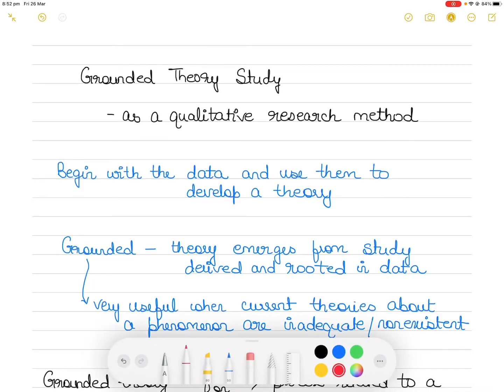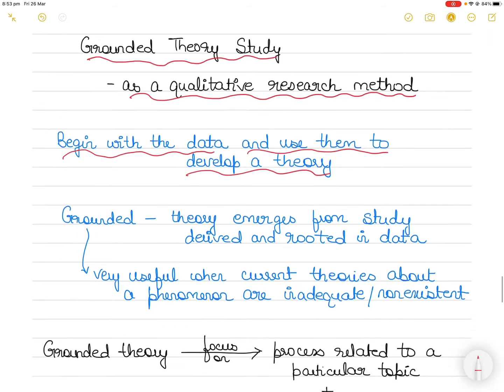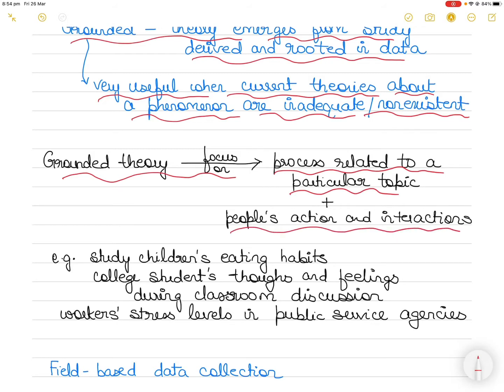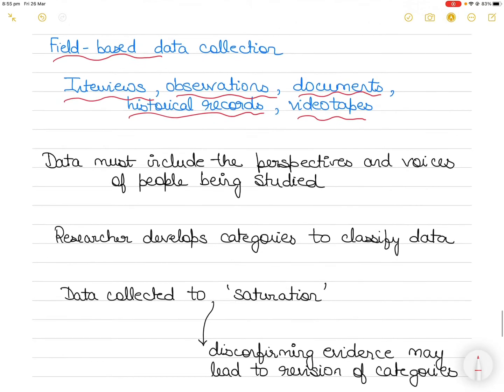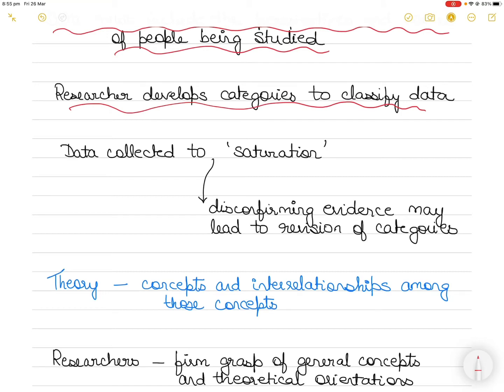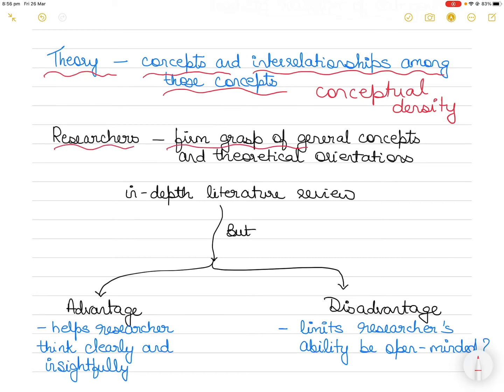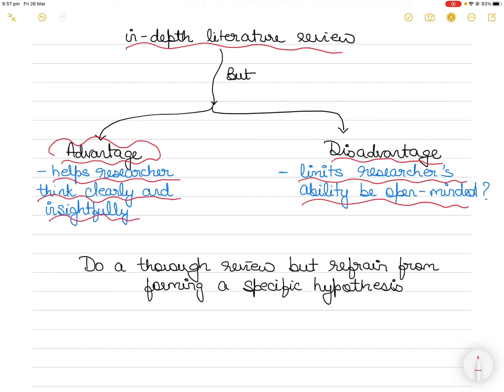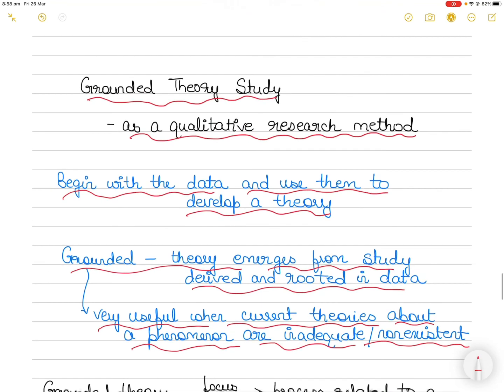Using grounded theory as a qualitative research method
In this video, I explain the Grounded theory study as a Qualitative Research Method. In doing so, I answer the following:
What is a Grounded theory study?
What does it entail?
When should researchers use it?
How is data collected and analyzed?
Advantages and disadvantages of the method?